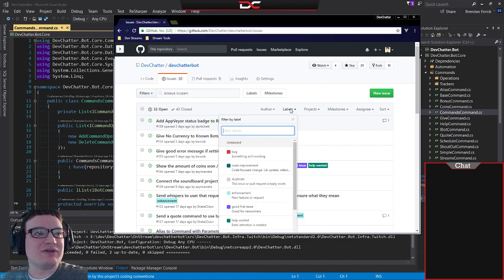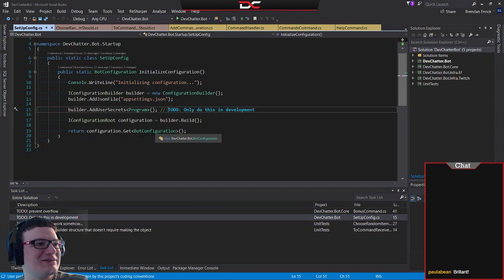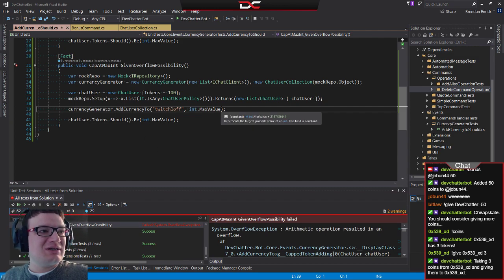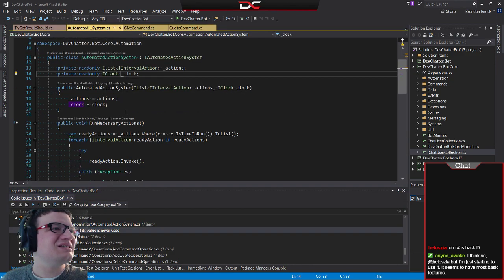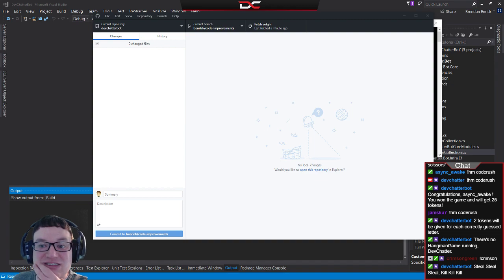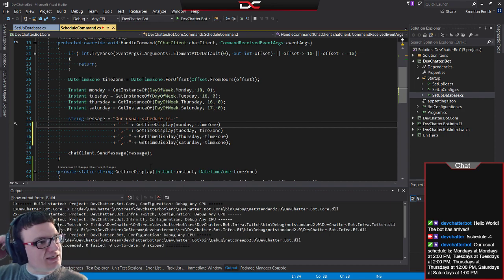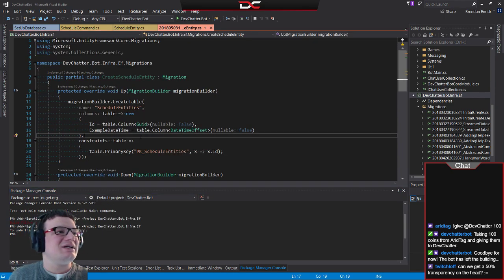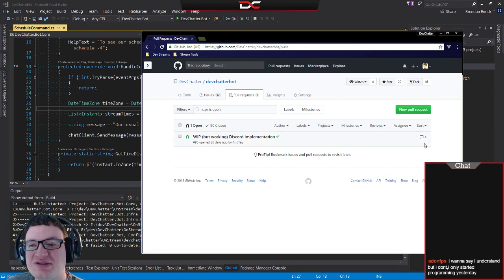Reviewing PRs and programming our C# and .NET Core Chat Bot! Episode 40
In this Twitch stream, Brendan works on a few things for our chat bot including our currency system and our schedule command.